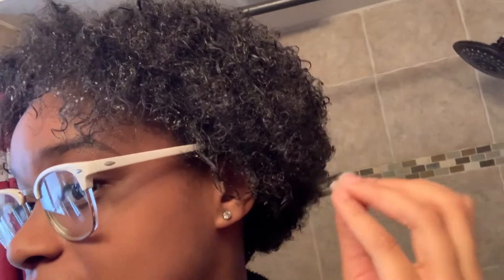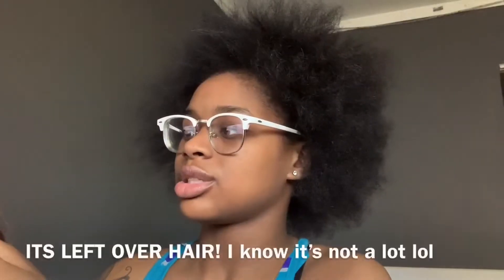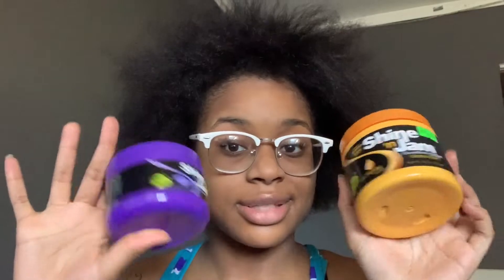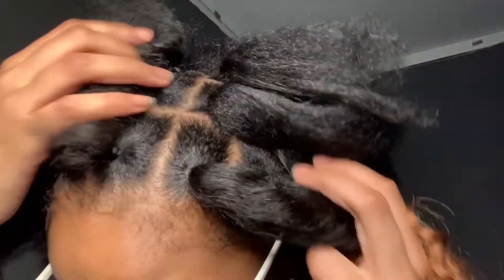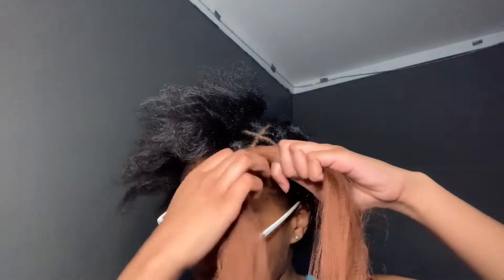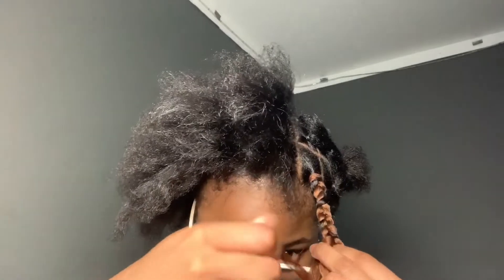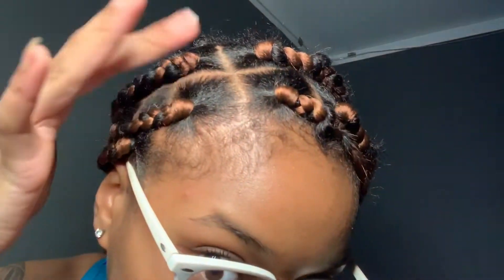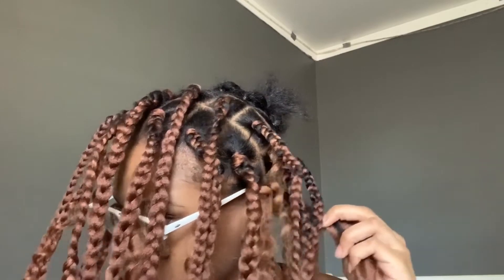HOW TO: BOHEMIAN BOX BRAIDS! (*Attempting*)